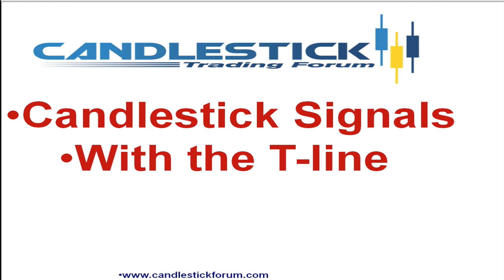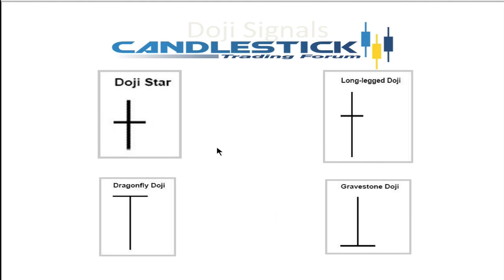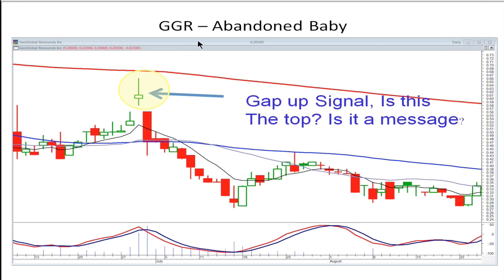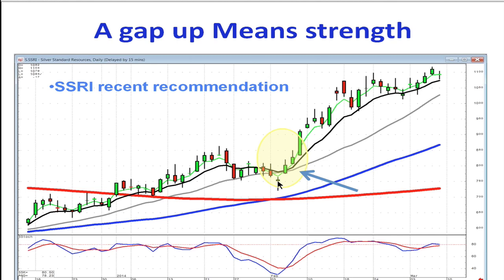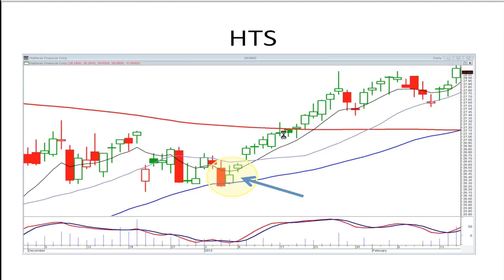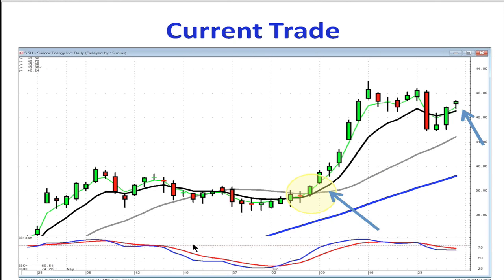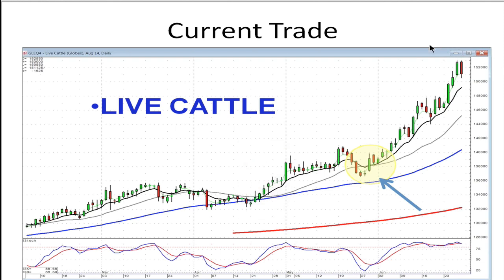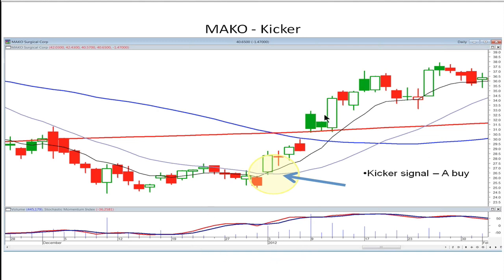Best Gap Trading Strategies Stephen Bigalow